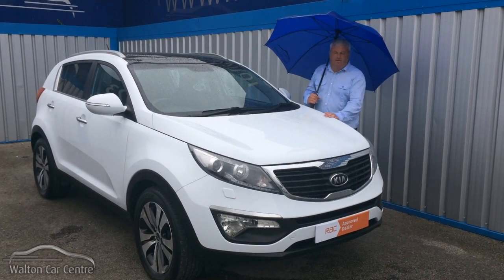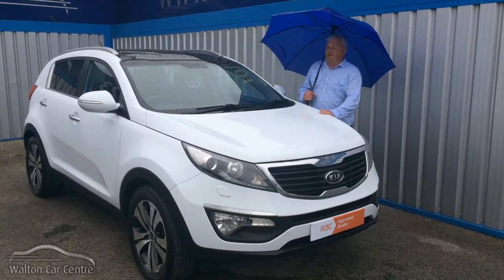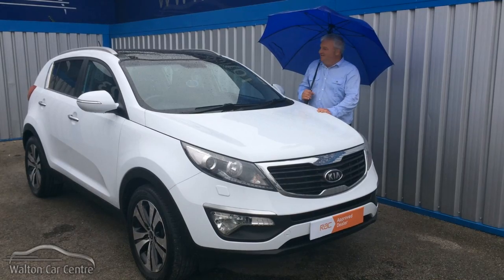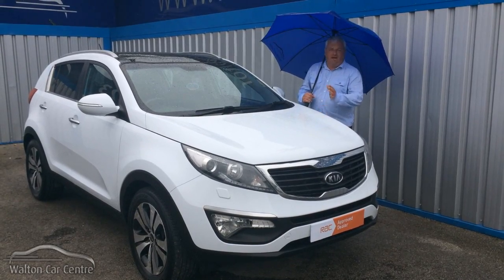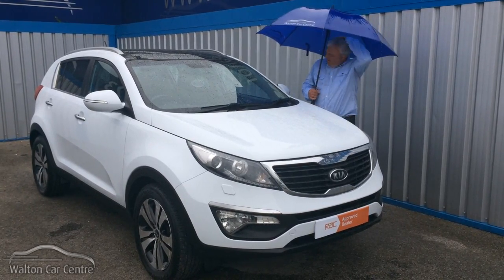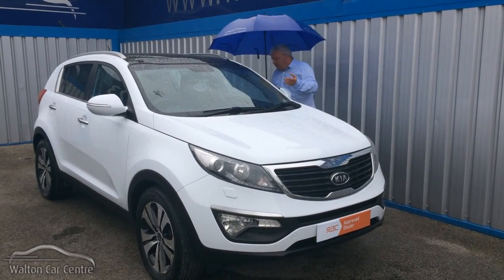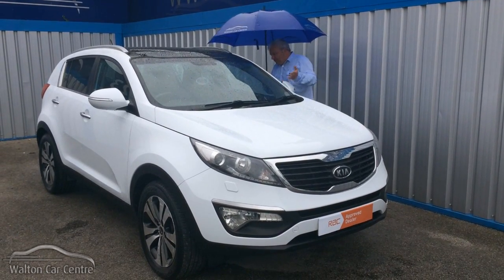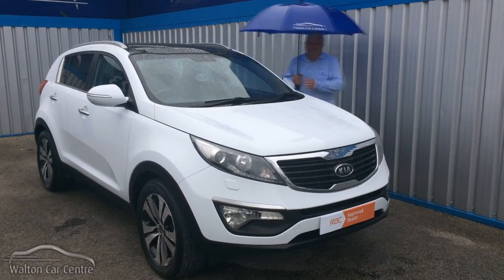During the rain... Kia Sportage Crdi 3 (2011) - Steve's review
THIS CAR HAS NOW BEEN REHOMED
During the rain...

Walton Car Centre
209-211 Rice Lane
Walton
A 59
Liverpool
Merseyside
L9 1AQ